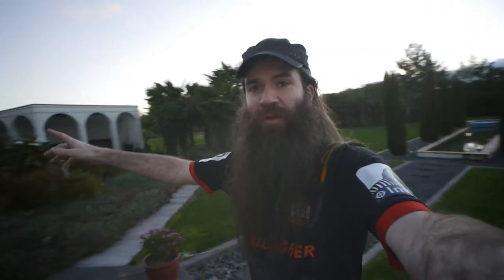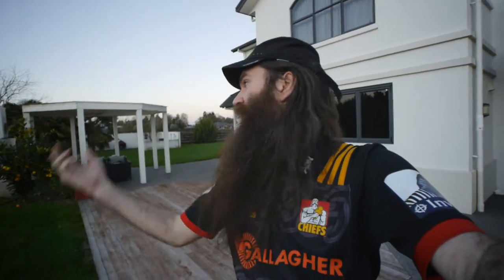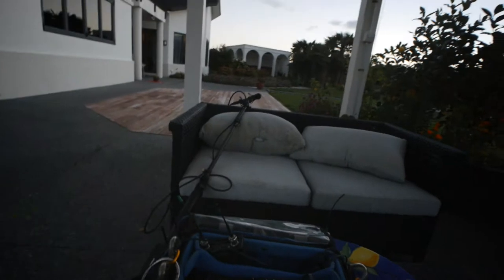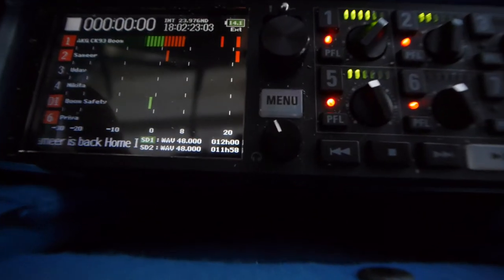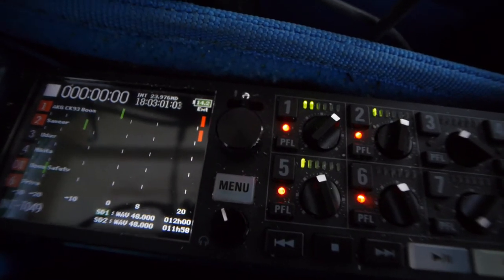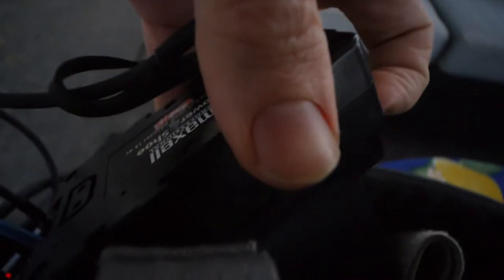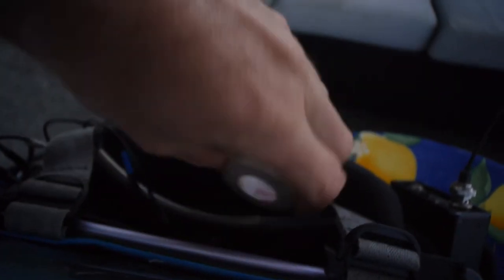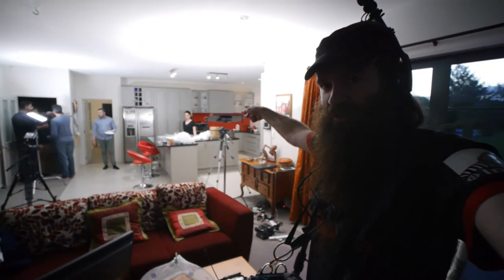Doing a Hindi film shoot in the Waikato, what is in my sound bag?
Also talked about why I love high ceilings when booming, and tips for booming in a foreign language such as Hindi.

An unboxing of my Orca OR30 audio bag:

Mentioned also this gear:
Zoom F8n, AKG CK93, Sony UWP-D11, Sony BP-U60, Lectrosonics UCR210D/UM200/UM190/UCR190, Aputure A.Lav, Panasonic G6, SLR Magic 8mm F4.